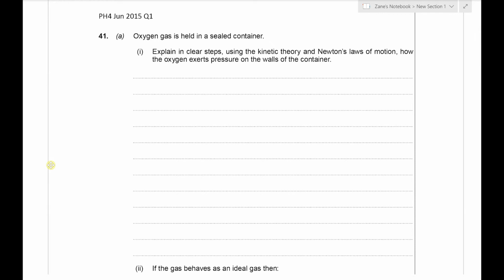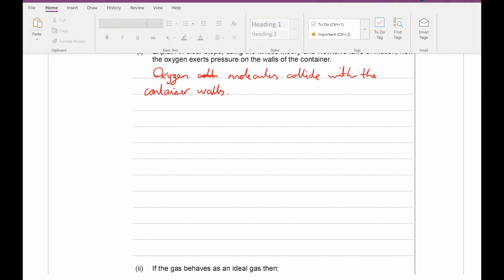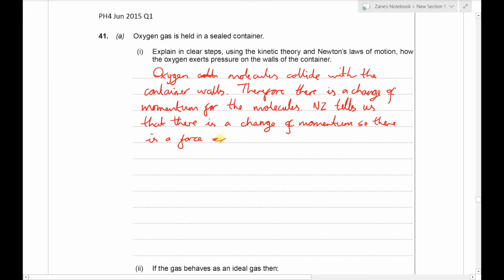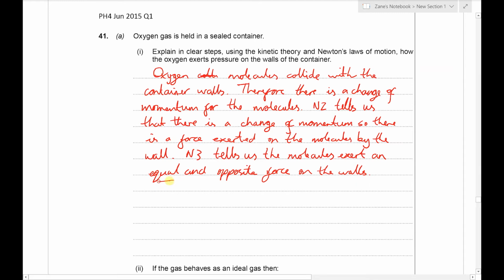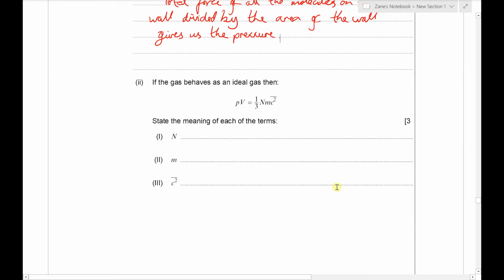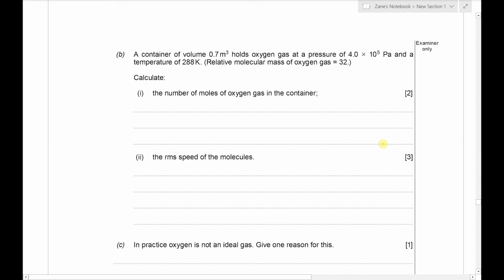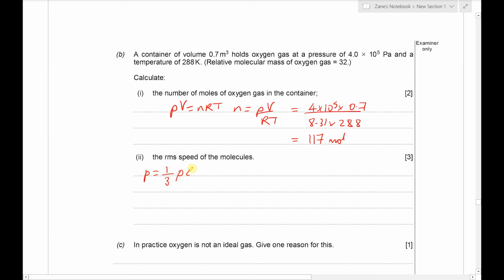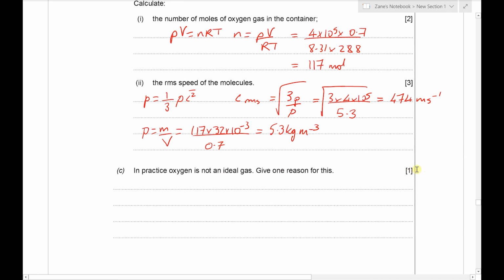PH4 Jun 2015 Q1